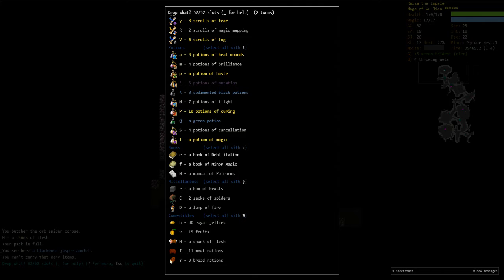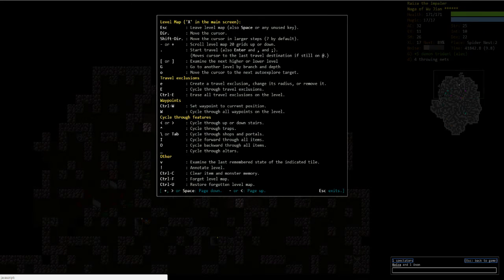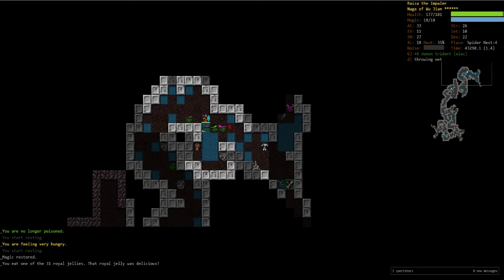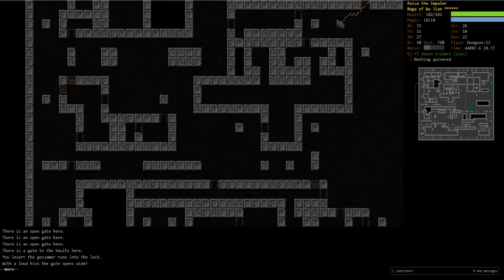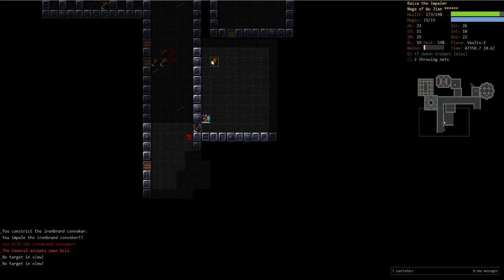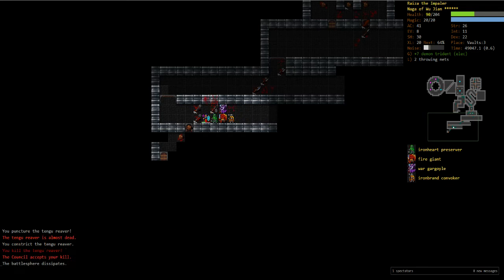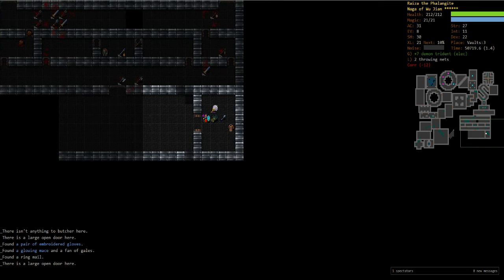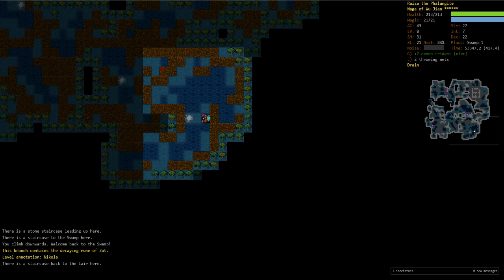Raiza's MeleeGod Run: Naga Gladiator Pt 5